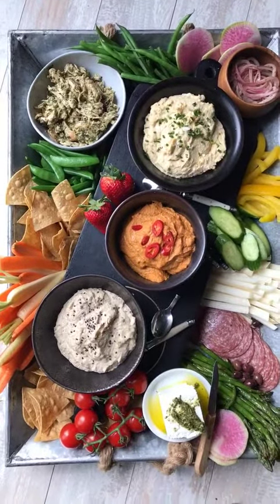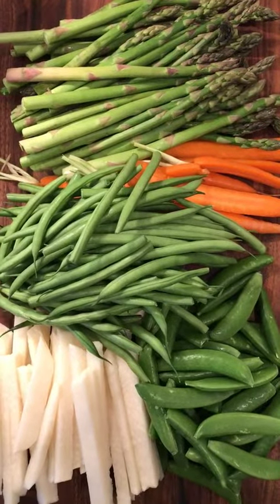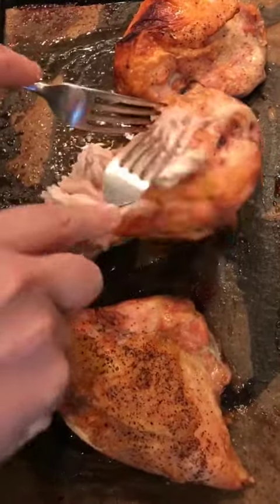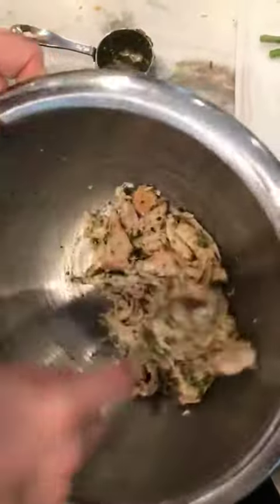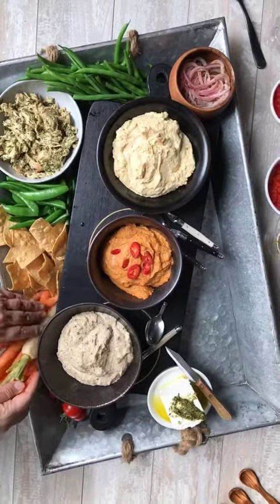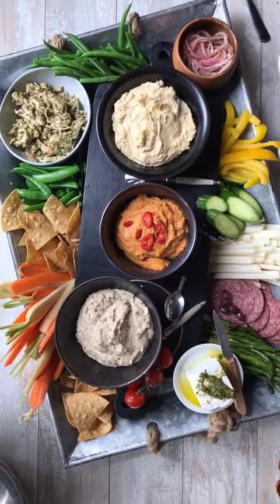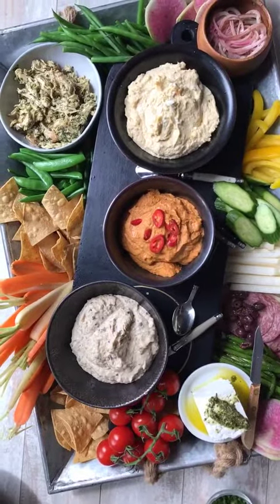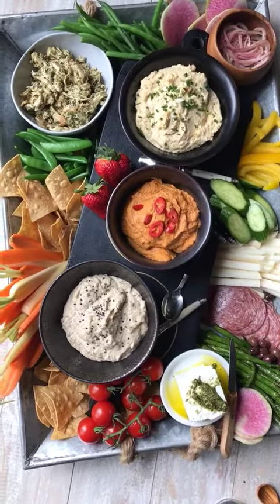Spring Celebration Platter